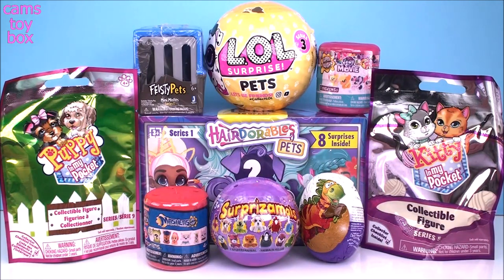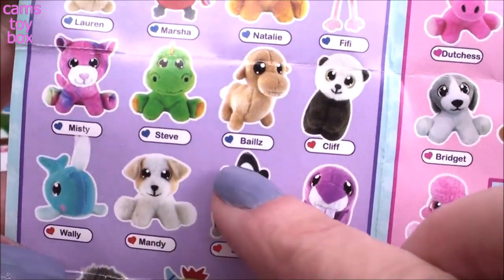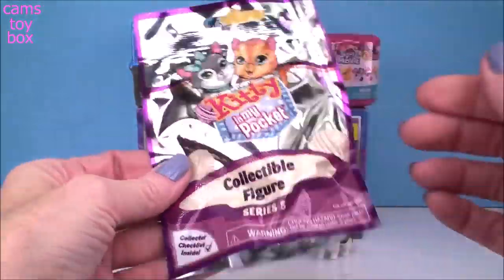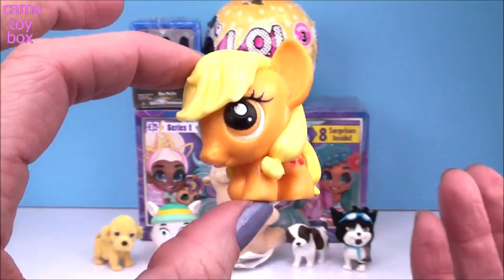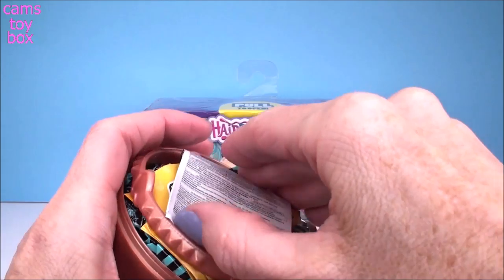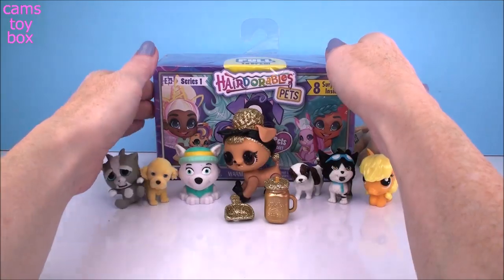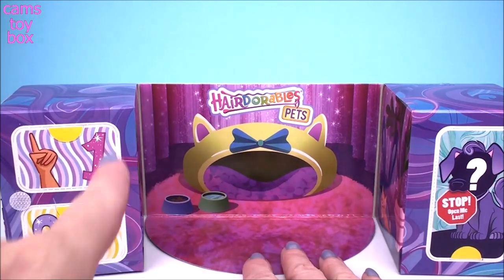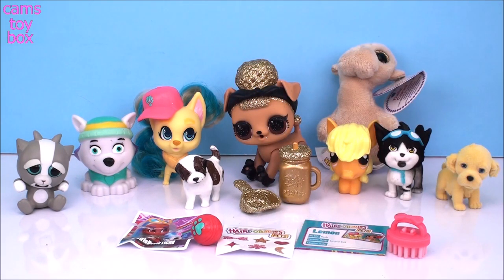Pets Surprise TOYS LOL HairDorables Feisty Surprizamals Paw Patrol My Little Pony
Cams Toy Box is opening all surprise toys that have pets inside !

We Have LOL Surprise Series 3 , Paw Patrol Series 6 Mashems , Puppy in My Pocket and Kitty in my Pocket Blind Bags , Hairdorables PETS , Surprizamals , Feisty PETS Blind Box and My Little Pony Fashems Squishy Surprise TOYS !